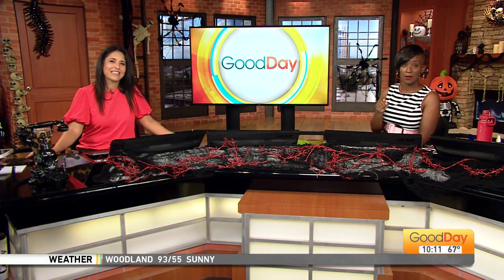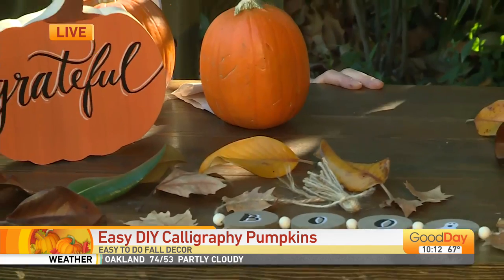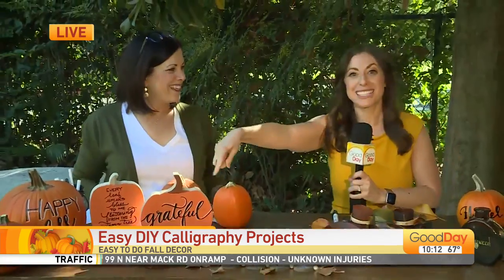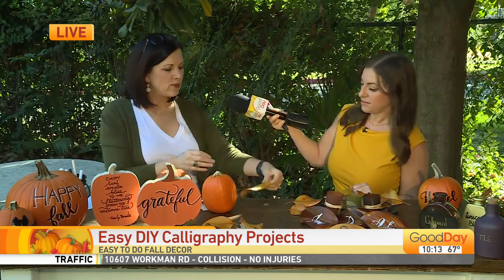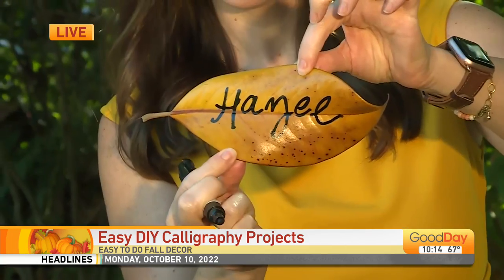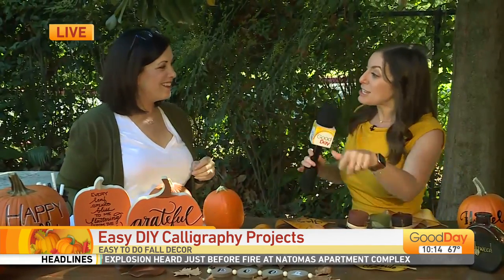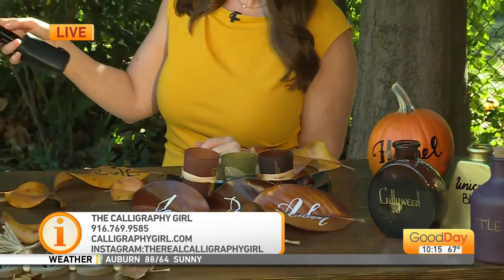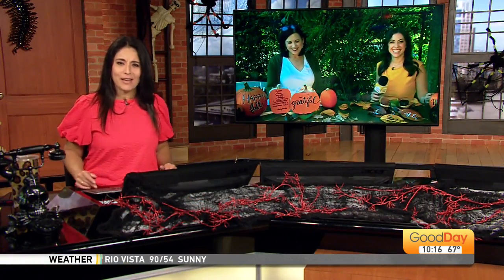Dina - I - Y: Fall calligraphy projects!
Lara Kiniris ("The Calligraphy Girl") rejoins Dina to show us more fun fall projects that YOU can do, using calligraphy!